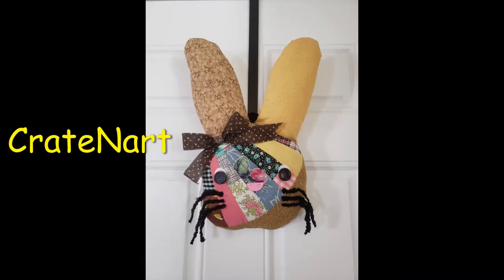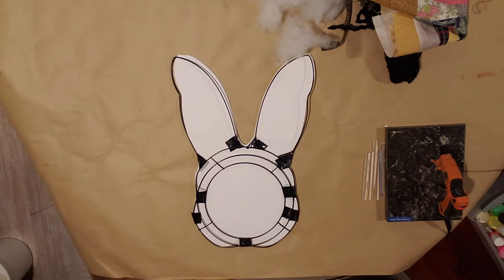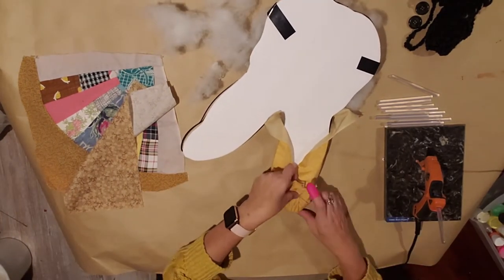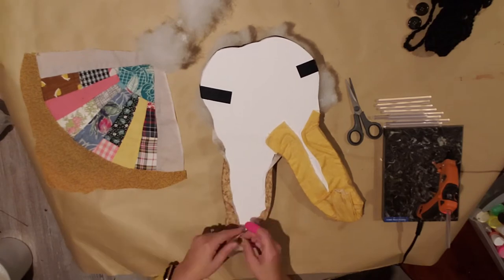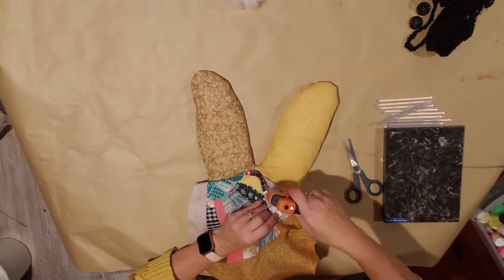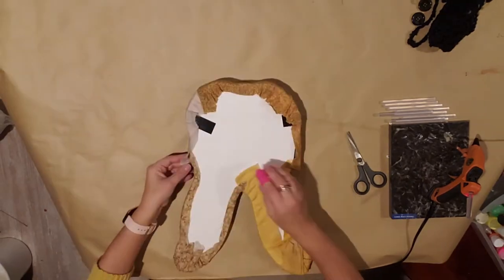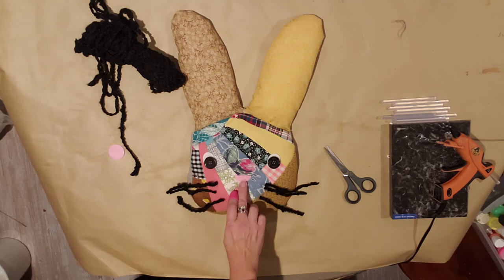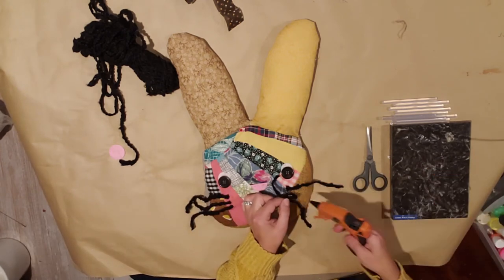DiY How to make Dollar Tree Easter bunny rabbit wreath wire frame Spring crafts fabric project ideas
This turned out so AMAZING! How freaking easy too! You could make these and sell these! I am always showing fun and creative ways to do things. I love to try and simplify my projects. If you want me to show you something specific, I can make more videos. Be nice to Everyone!!